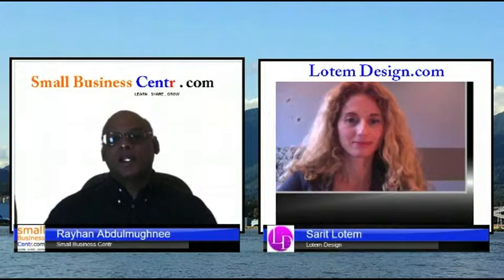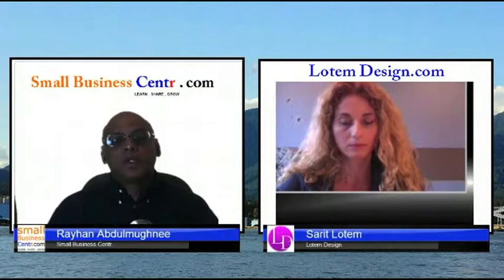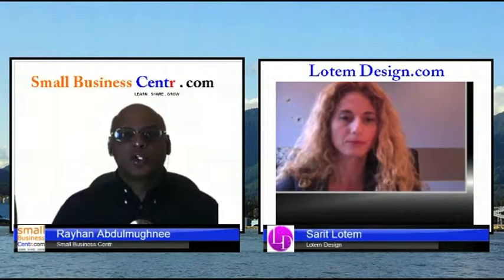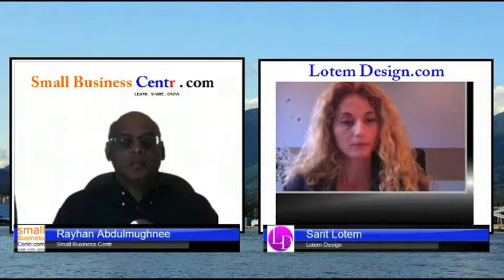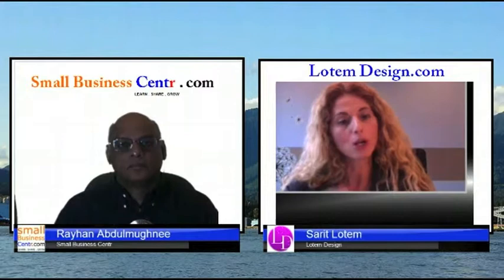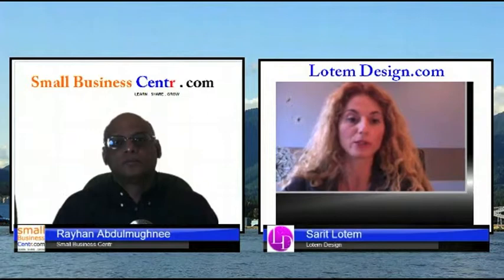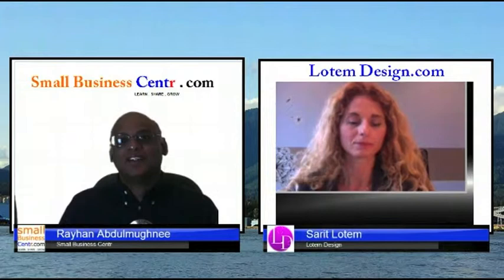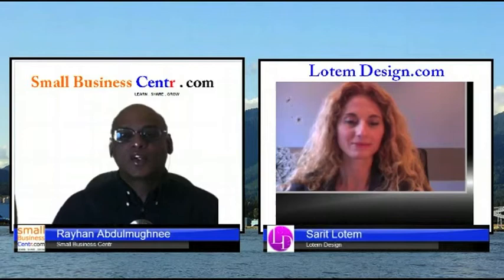Sarit Lotem Interview with Rayhan Abdulmughnee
What You Should Know Before Designing Your Website -
Business Expert Series with Rayhan Abdulmughnee from SmallBusinessCentr.com on businesses.